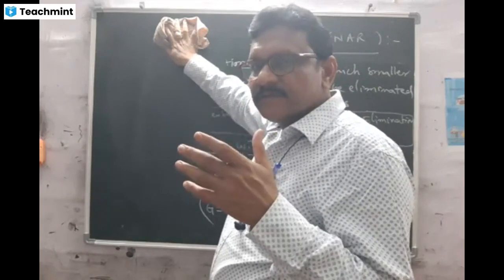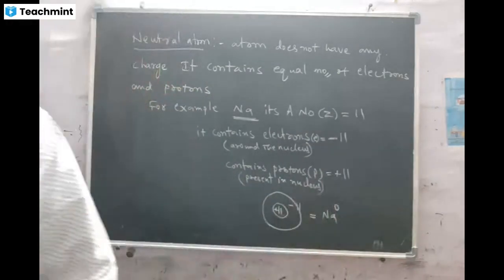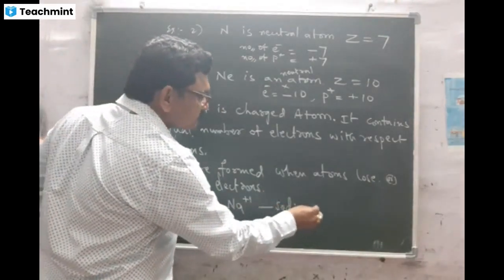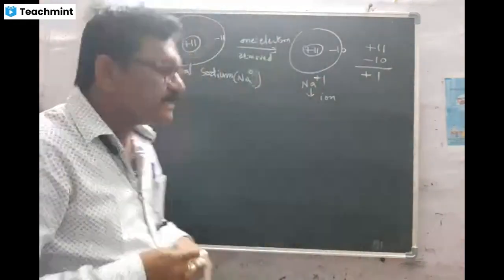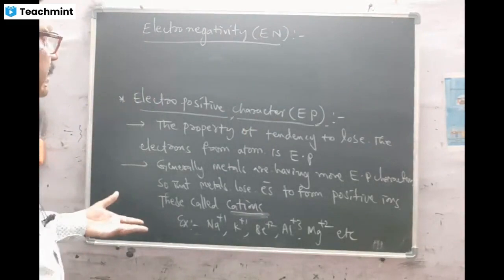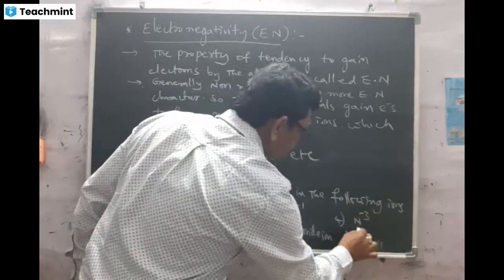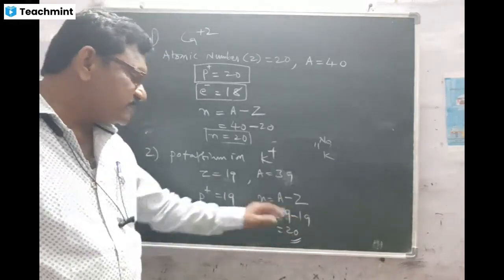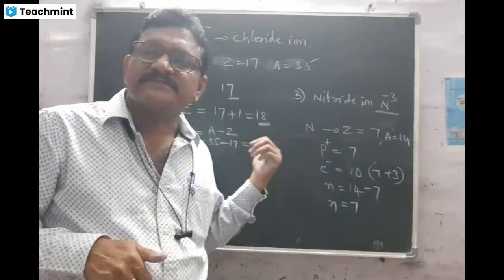iris ఐరిస్ olympiad school, suryapet IIT,NEET Chemistry class 4